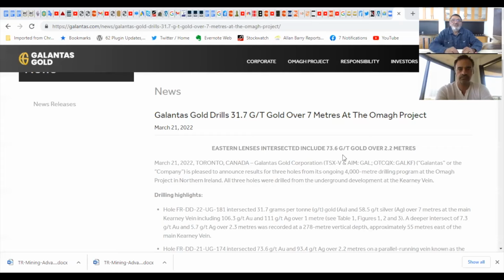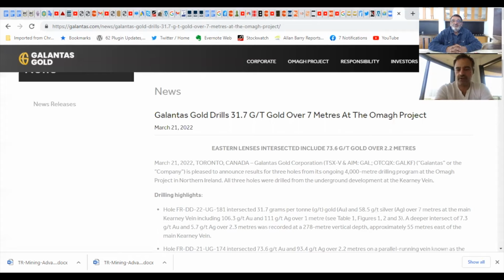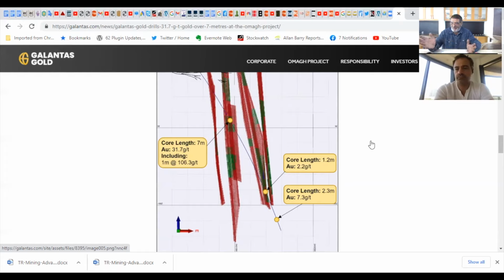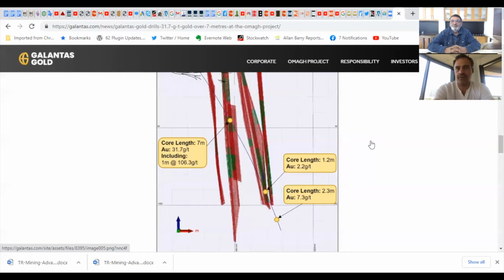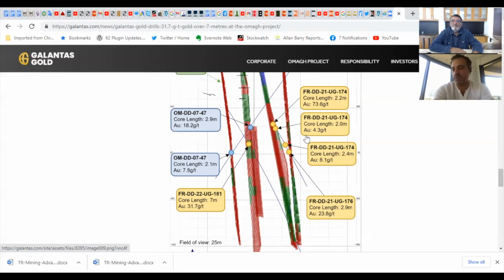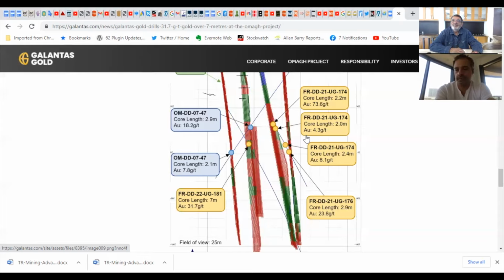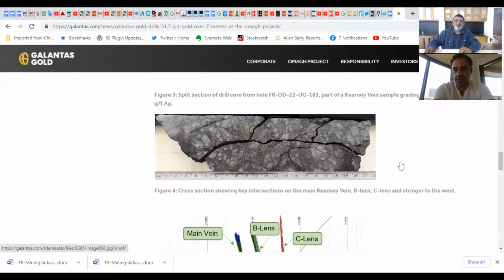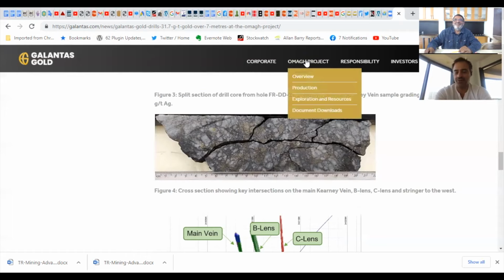Galantas Gold interview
This company keeps delivering high-grade gold with their drilling and are approaching mining operations in the coming weeks.

Allan Barry Laboucan is the CEO of Advance Lithium Corp.